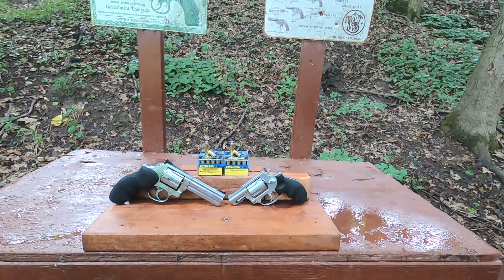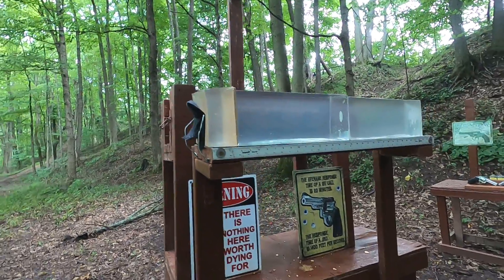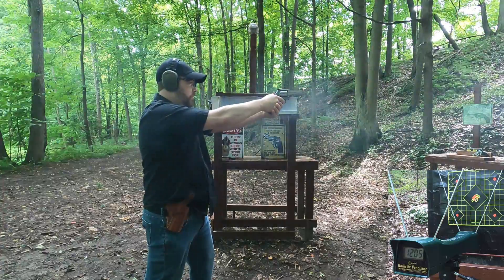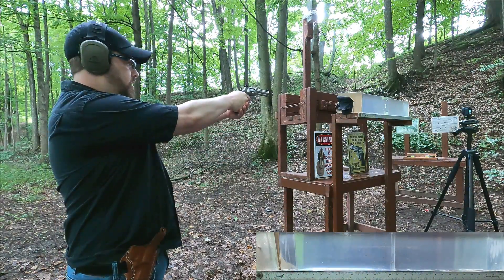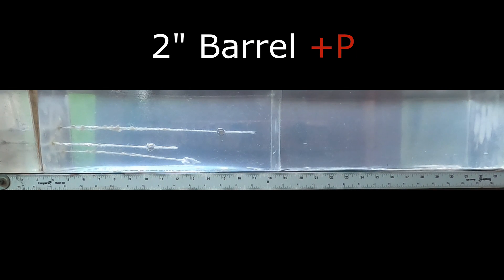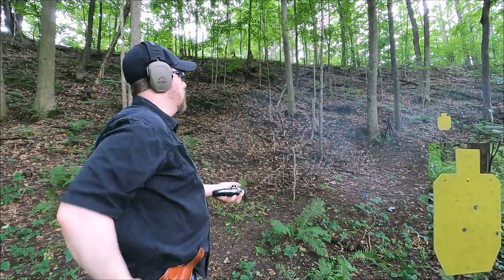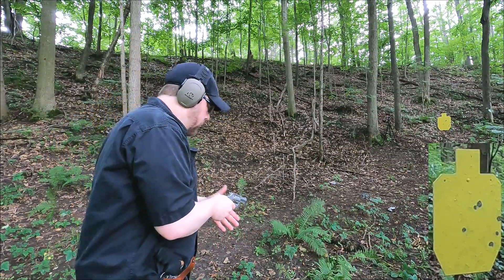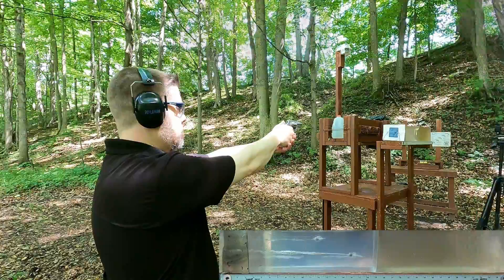💣.38 Special - Buffalo Bore "FBI Load" Ballistic Gel Test (.38+P VS .38 Standard Pressure)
Testing out the Buffalo Bore .38 Special LSWC-HP ammunition in standard pressure VS +P in 4" and 2" barrels. I do a 10% Clear Ballistic gel test with 1/4" medium density fiberboard to represent ribs or sternum. I also shoot from 12 yards for practical accuracy and chronograph them.  Always appreciative of any channel help :)